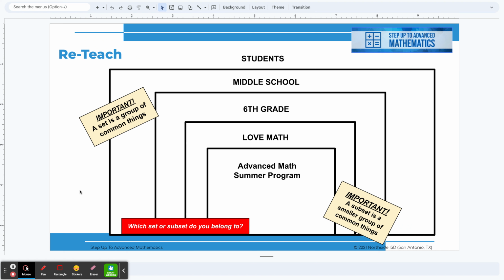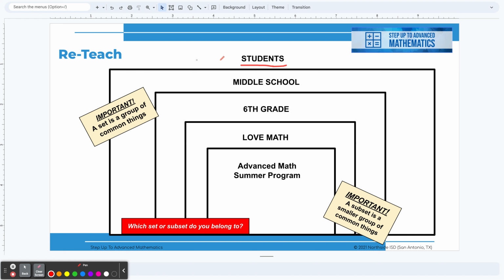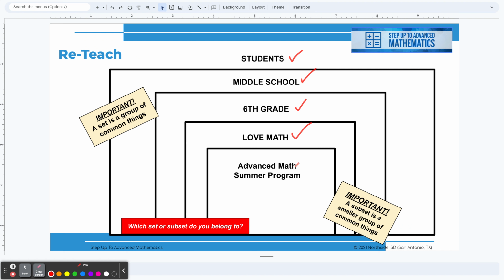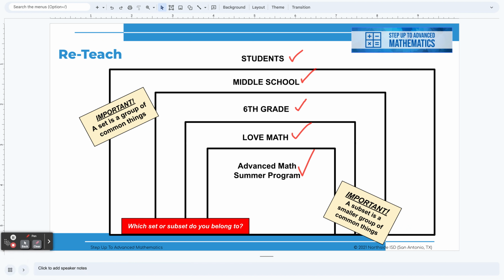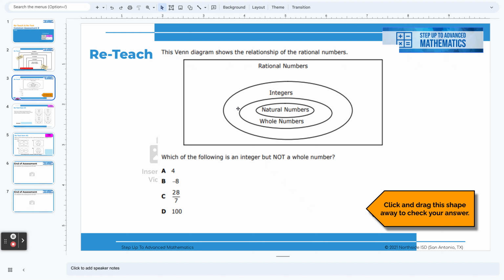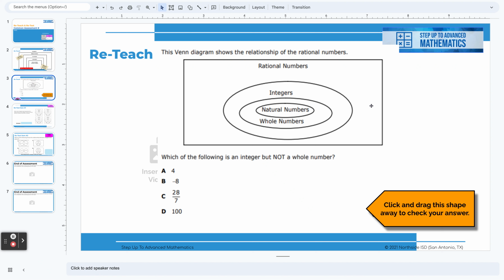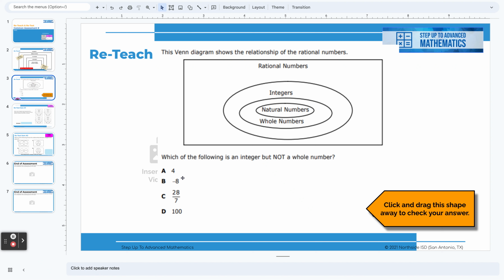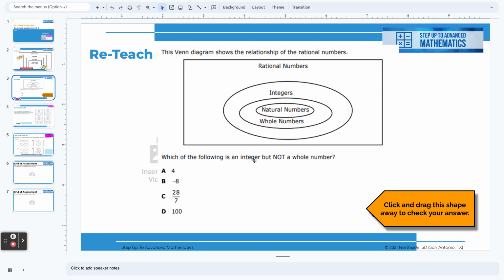SUAM CA #1 Re-Teach & Re-Test 7.2A - Google Slides